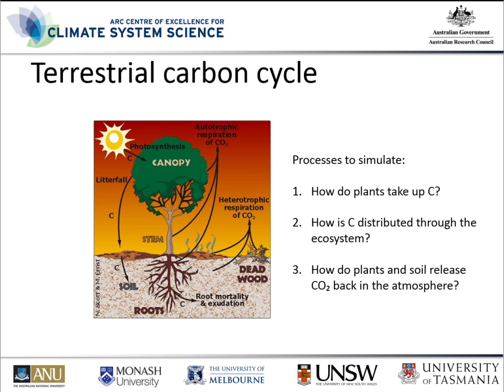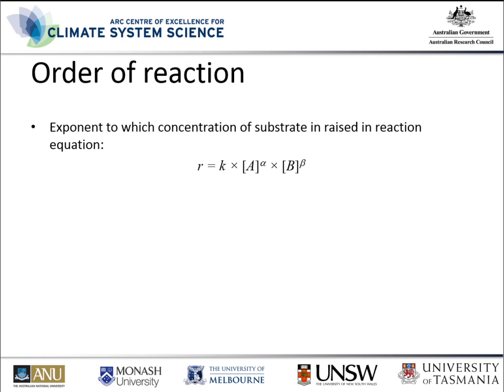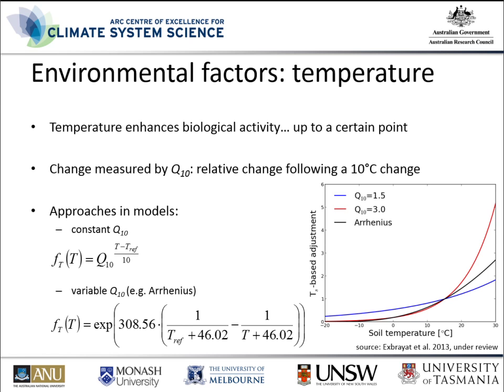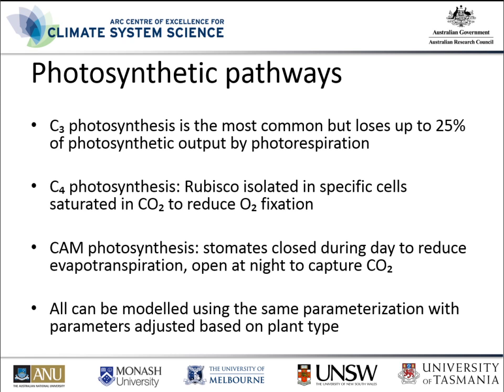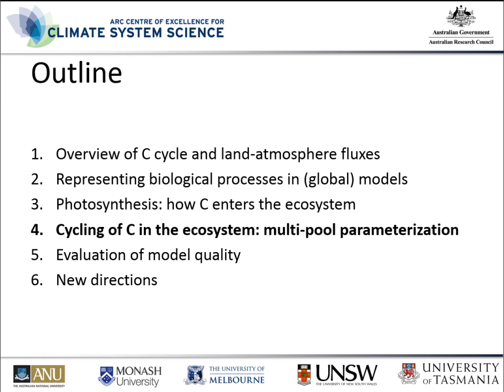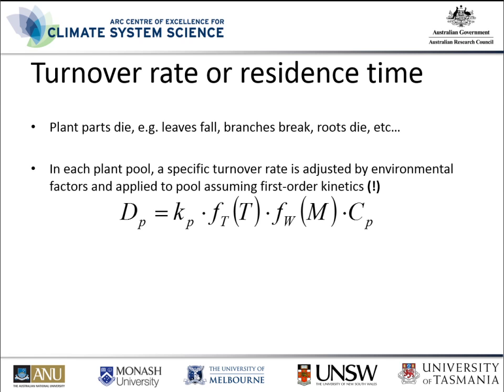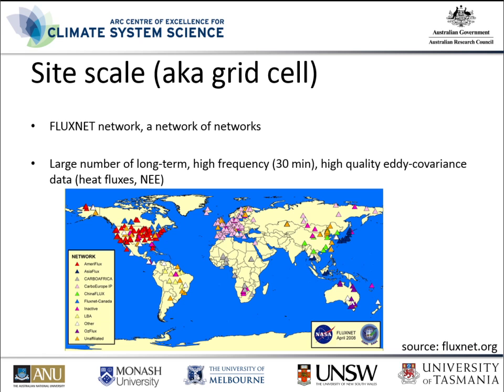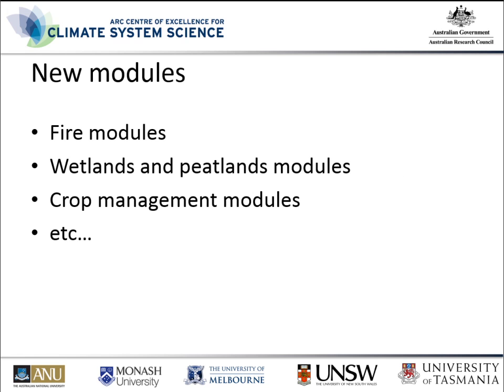Terrestrial biochemistry in climate models (Dr Jeff Exbrayat)